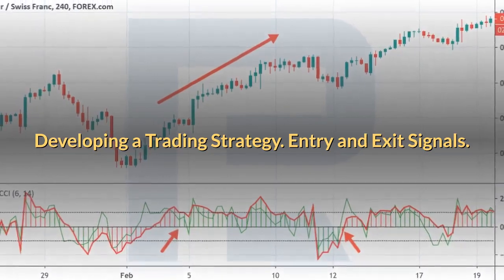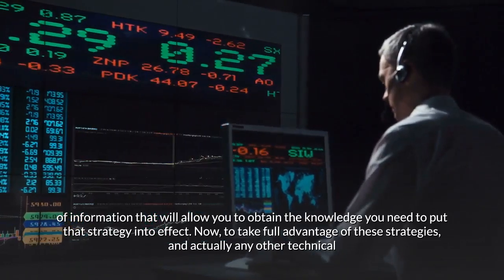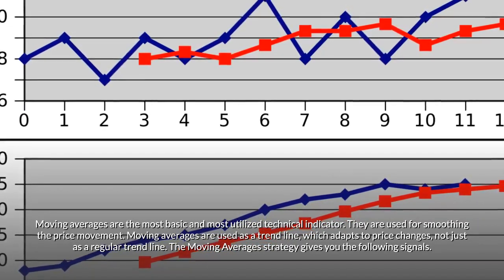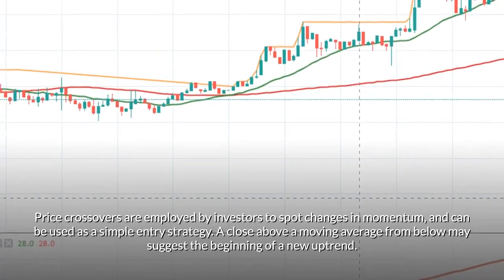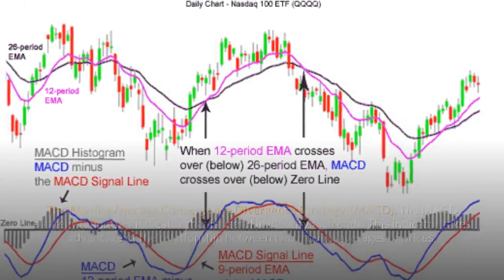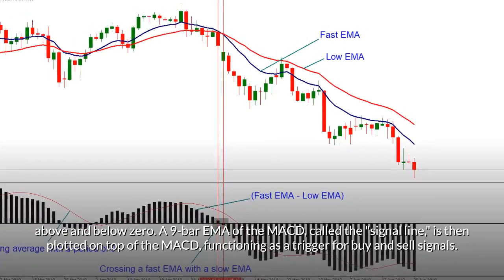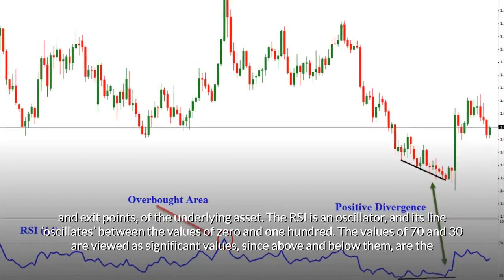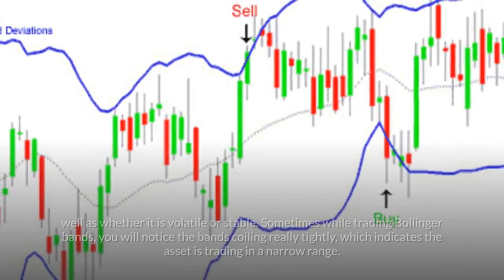Best DAX 30 Trading Strategy | DAX 30 Technical Analysis | How to Trade DAX 30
In this video you’ll discover the best DAX 30 trading strategy; DAX 30 technical analysis; how to trade DAX 30.